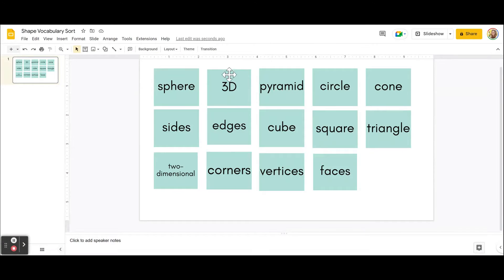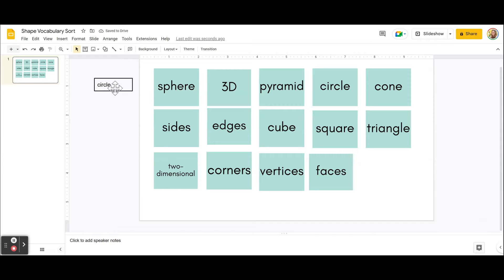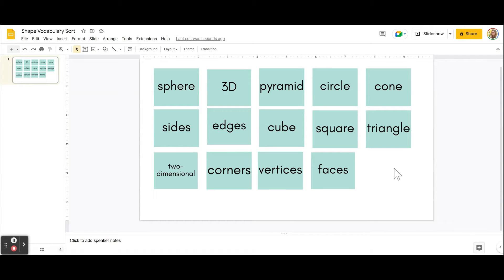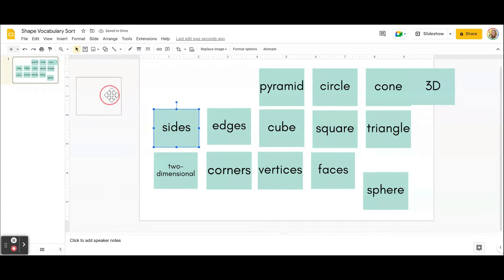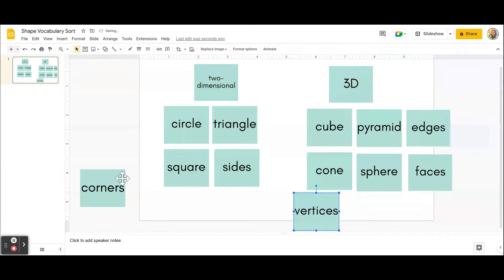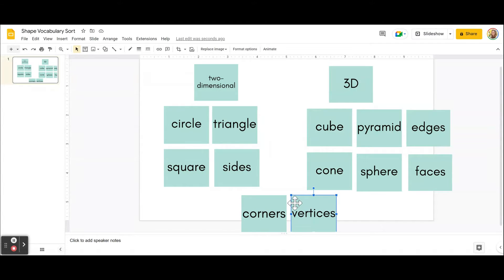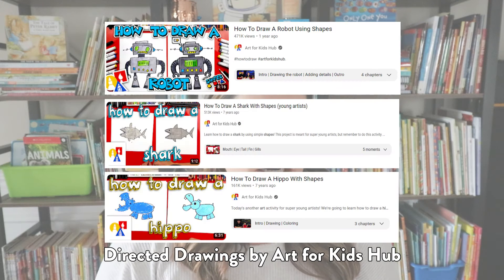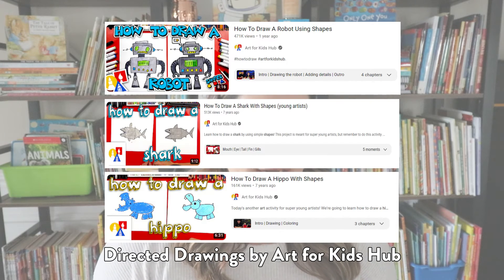Teaching 2D & 3D Shapes in Kindergarten and First Grade // 4 Fun Shape Activities in K-2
Wondering how to teach 2D and 3D shapes in your kindergarten or first grade classroom?! In this video, I share 4 effective and engaging activities for teaching geometry standards in the primary grades. Just click play to watch!

Shape Building Center

Happy teaching,
Susan Jones